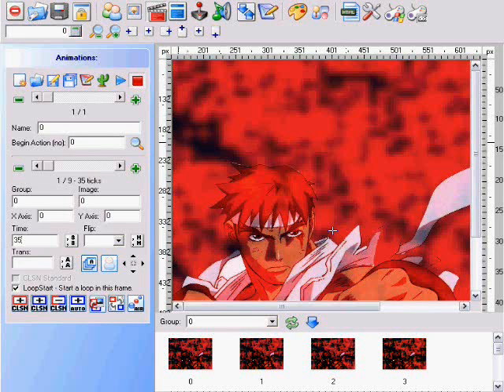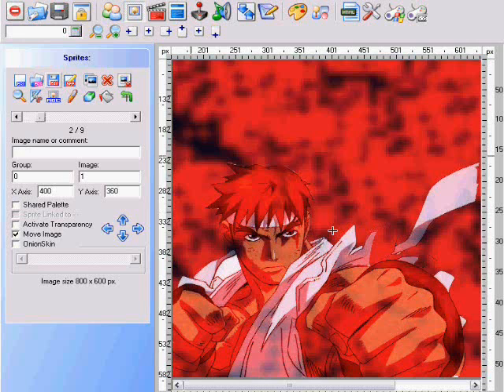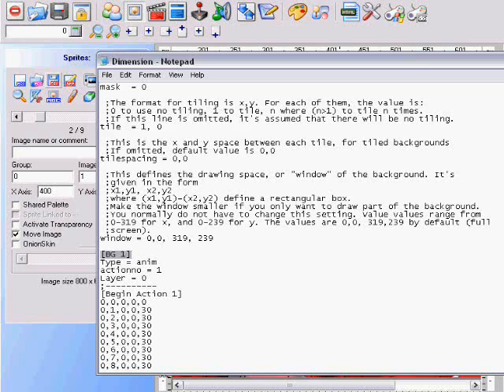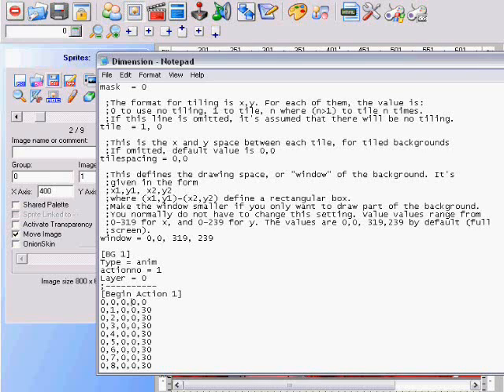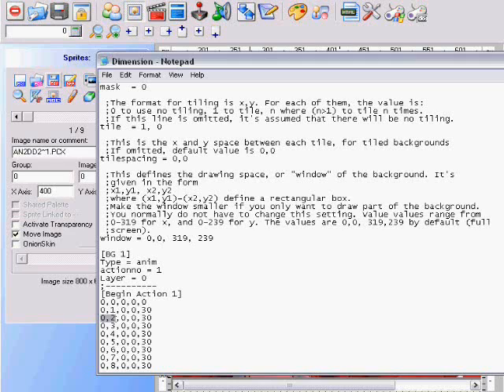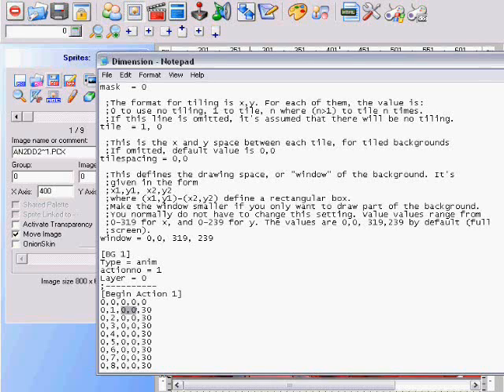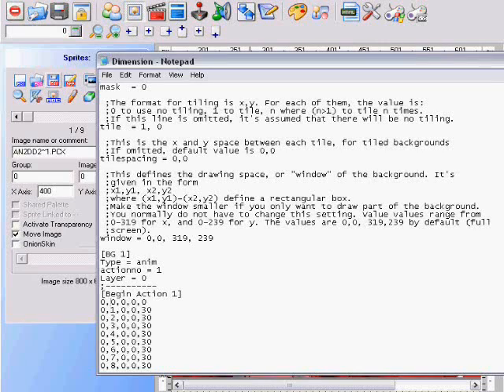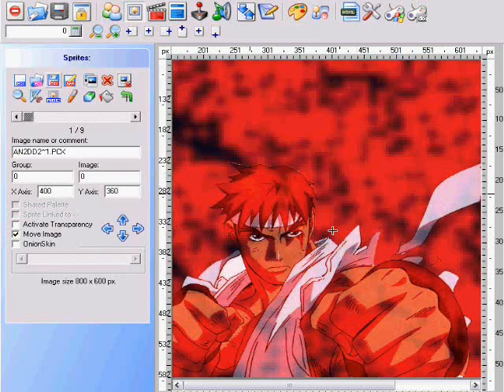How to create animation for stages in Mugen Real Pt 2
Here is part 2 of the final part to the Stage Animation tutorial. I hope
understand anything and ill try to answer it to the best of my ability.